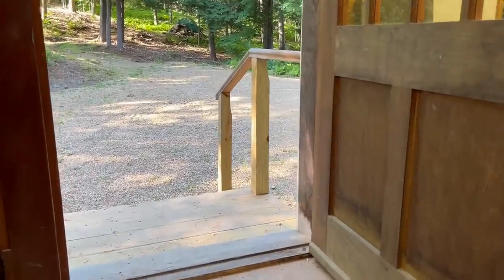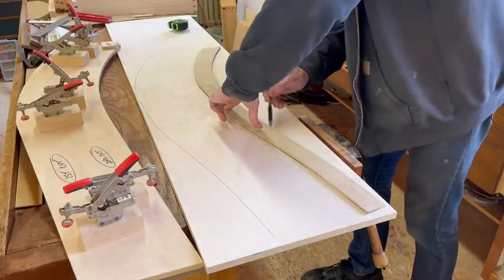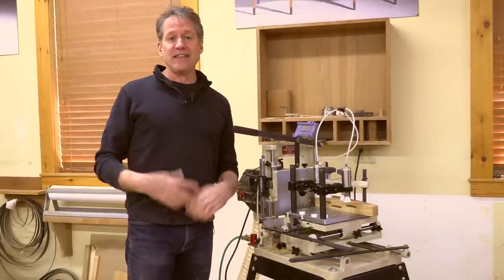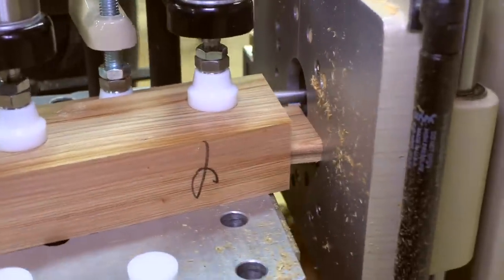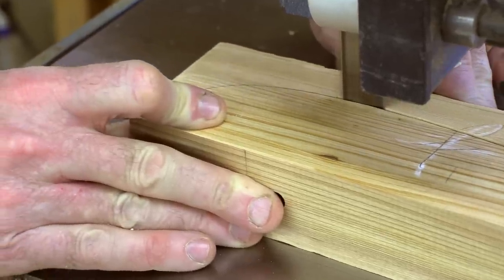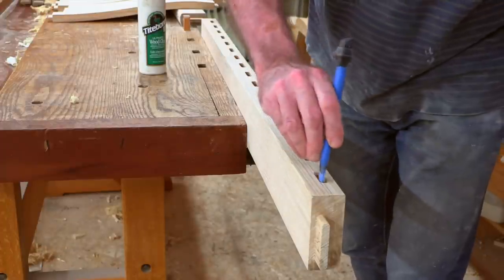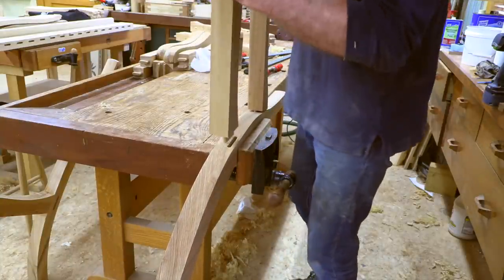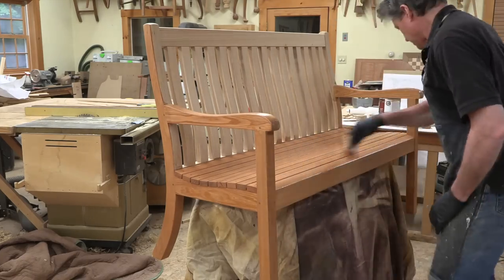I Built an Outdoor Bench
for Woodworking Courses with Tom McLaughlin, Furniture Plans, Neighborwood Membership discounts, and more!
⚙️  SHOW NOTES:  I built an outdoor bench for relaxing and taking in the scenery behind the shop. It’s no ordinary bench. It’s built to last using the same mortise and tenon joinery found in the usual indoor fine furniture I love to make. The bench build also features using my new Multi-Router for cutting all the mortise and tenons with great accuracy, efficiency and ease. And I made the bench out of beautiful and weather resistant Southern Cypress for long lasting durability.

⚙️ Build your own with our Full-size Plans and Online Course based upon the more traditional hollow chisel mortising approach and techniques. Offered in both bench and swing design format

⚙️ WATCH LIVE: The Live link for future Shop Night Live events are available each week

• Contact Felder for information about their the K700 Slider Table Saw and 510 Bandsaw